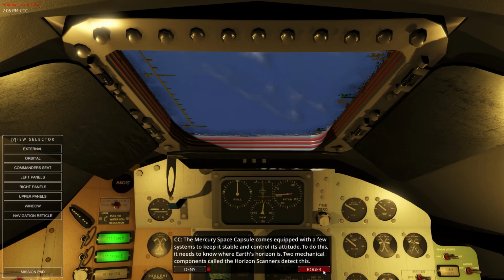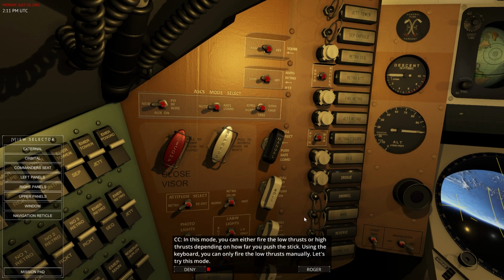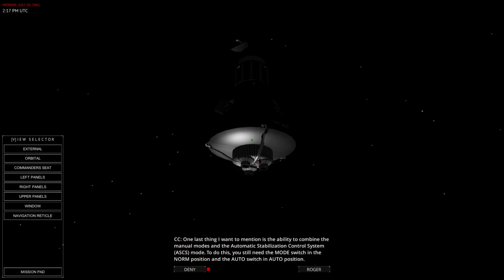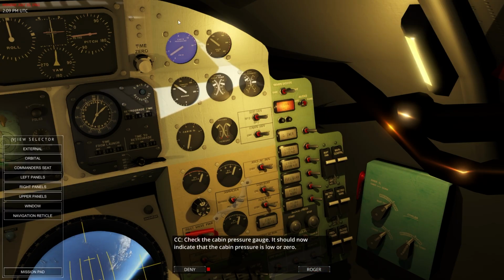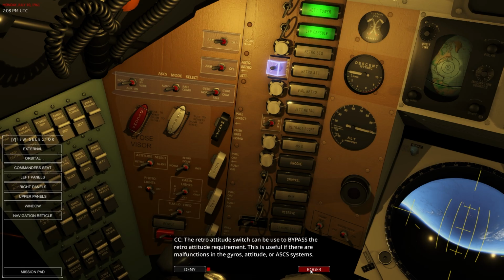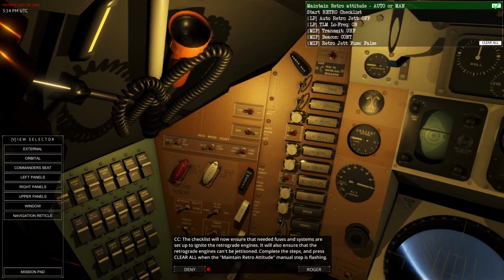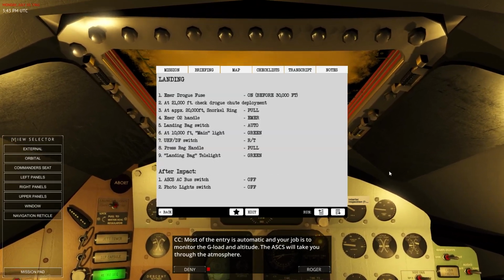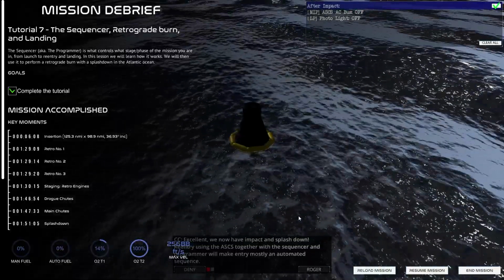Reentry - A Space Flight Simulator - Episode 3 - What Goes Up, Must Come Down [Mercury]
We've done so many tutorials so far on how to launch in the Mercury-Atlas I guess it makes sense we learn how to land it now.

Solo flight up next!